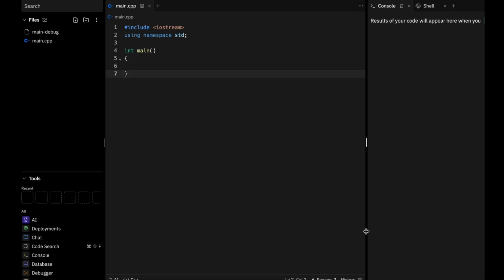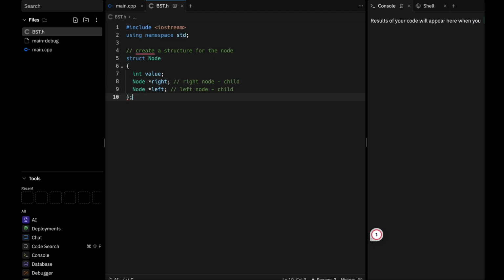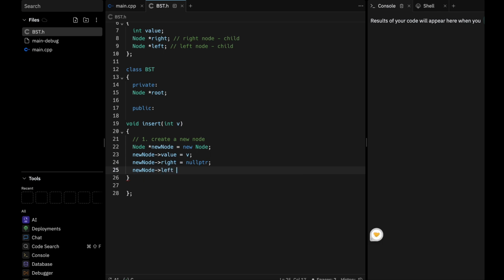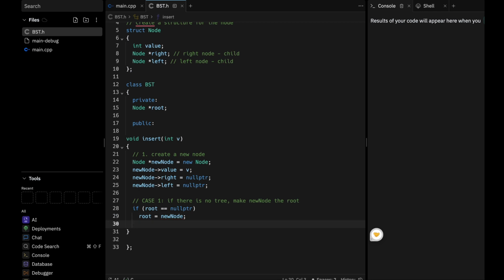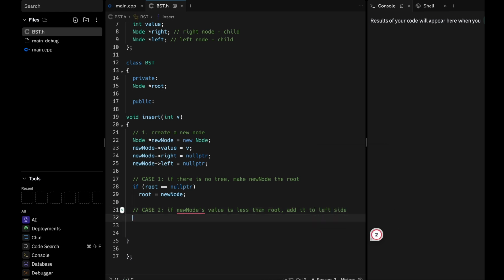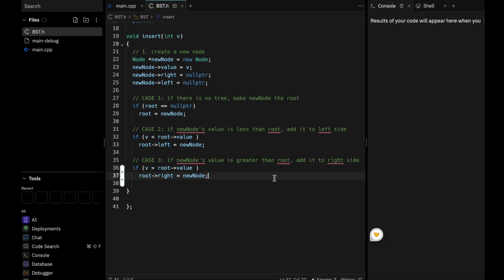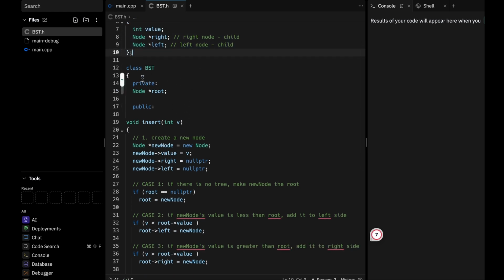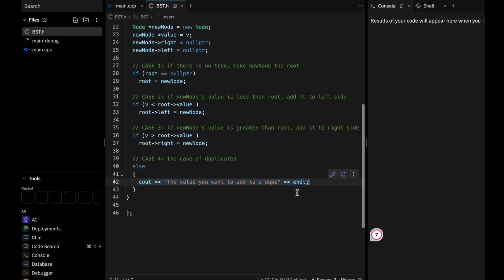BST Insertion | BST Trees